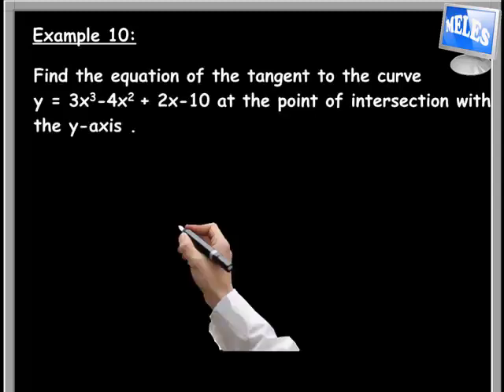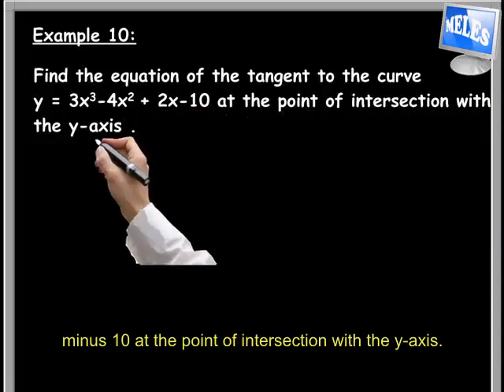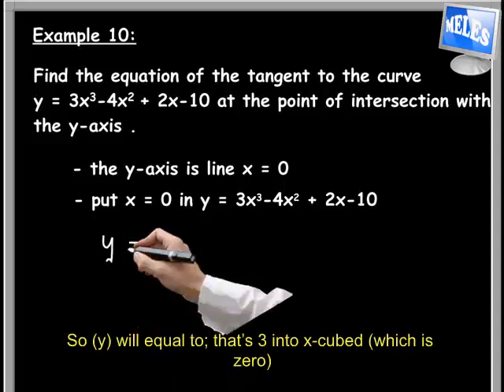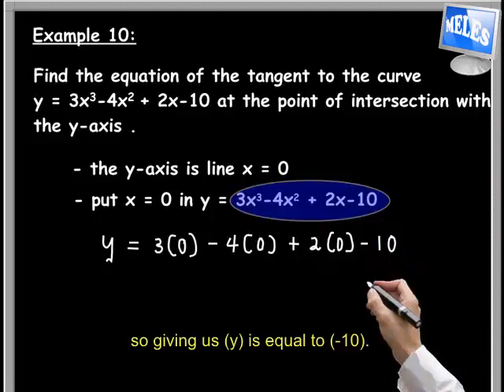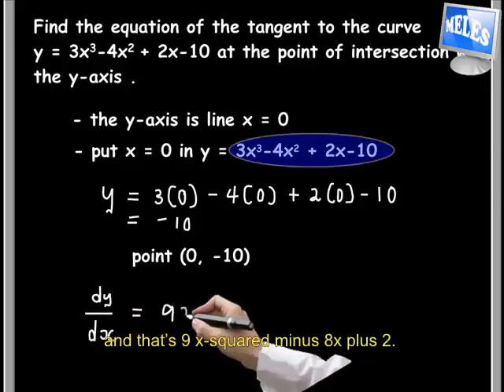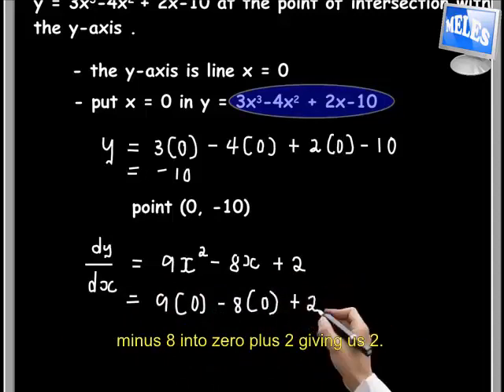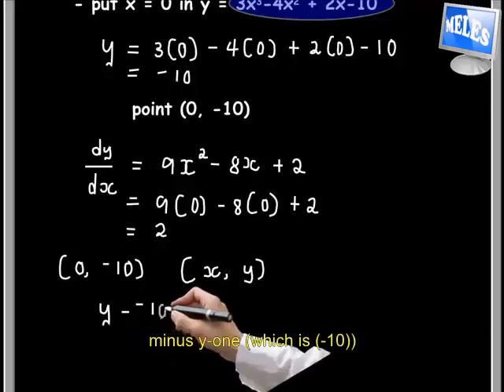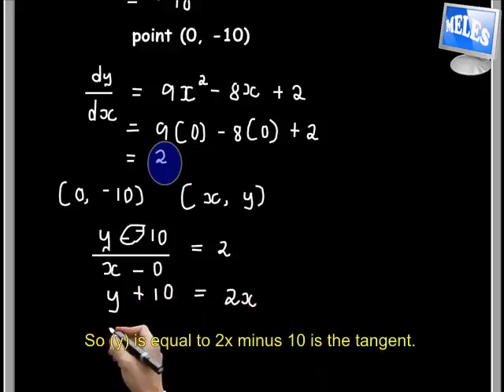TUTORIAL-15: Tangent at the point of intersection of a curve and y-axis.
To find the point of intersection of a curve with the y-axis, we substitute x=0 and find the y-coordinate of that point . We then find the gradient and use the two results to find the tangent.